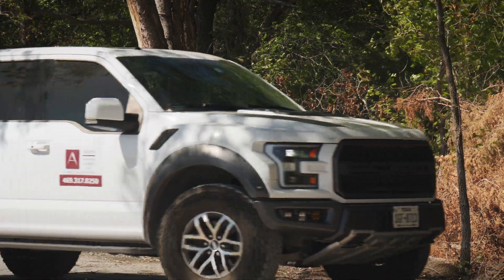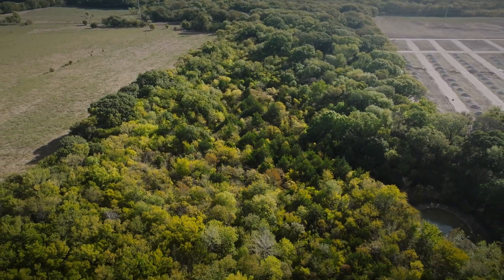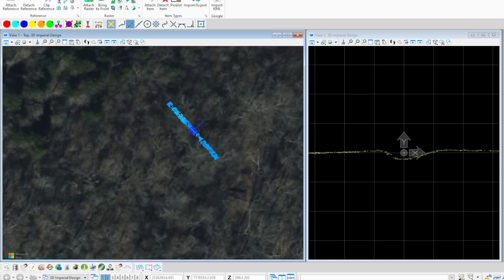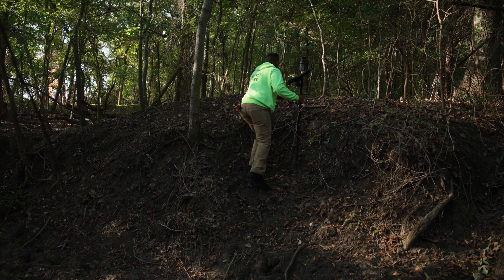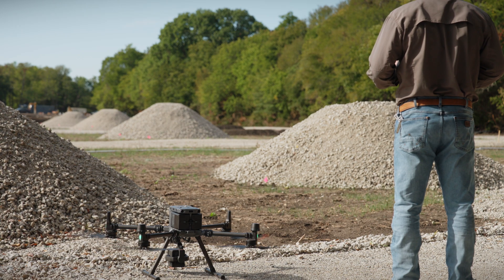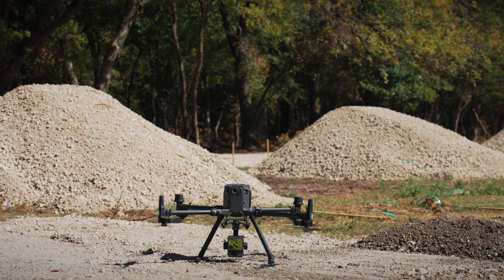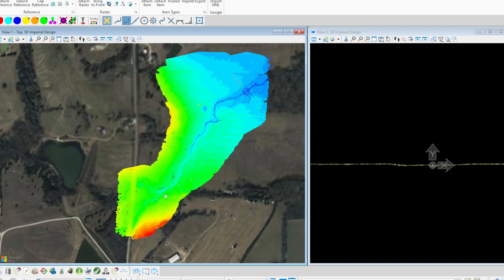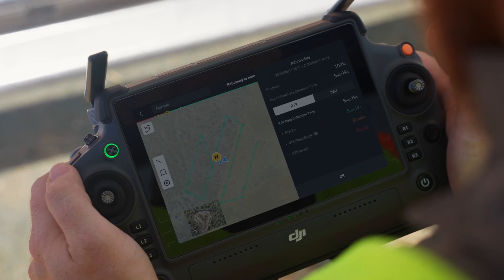DJI Zenmuse L2: Using LiDAR Technology for Land Surveying Projects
Discover how the DJI Zenmuse L2 is used by Adams Surveying, a Dallas-based surveying firm, to scan and create a topographic map of a creek along a construction project in Weston, Texas. Adams Surveying uses the Zenmuse L2 for various commercial land surveying services, including boundary surveys, design topographic surveys, construction layouts, and final as-built surveys.

Witness the precision of the advanced LiDAR technology within the Zenmuse L2, allowing them to create detailed 3D models of the ground beneath, even through dense tree canopies.

Whether you're interested in land surveying or topographic surveys, or simply curious about the process behind building in challenging terrains, this video provides a comprehensive overview of Zenmuse L2's capabilities and the technology supporting it.